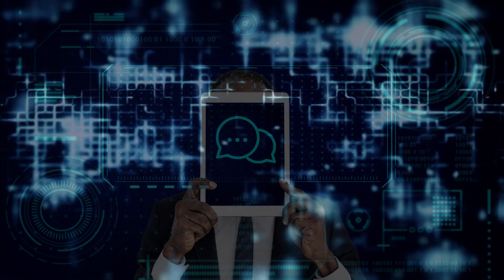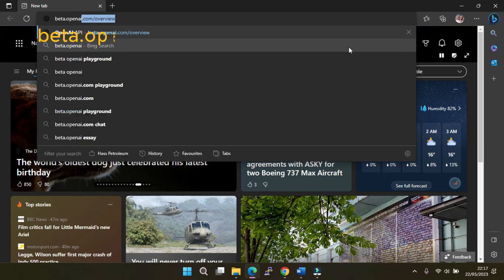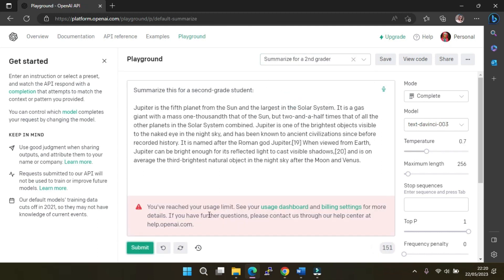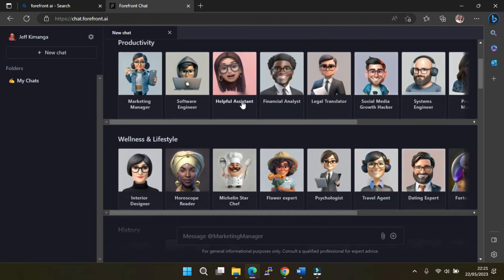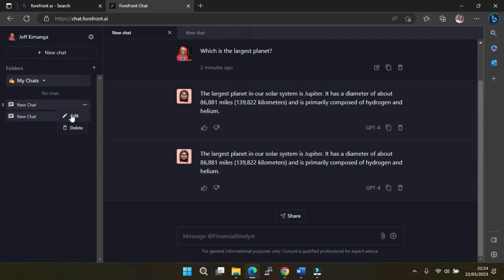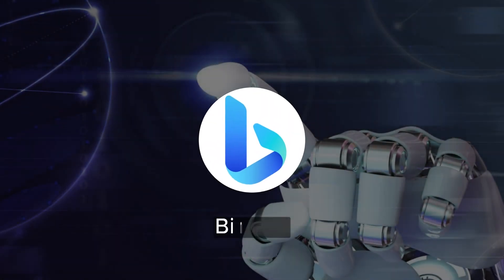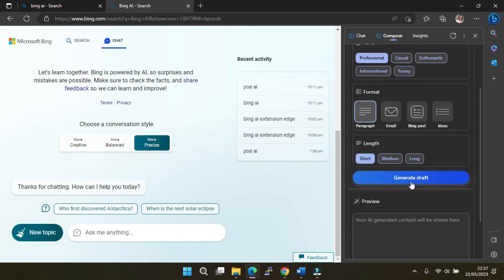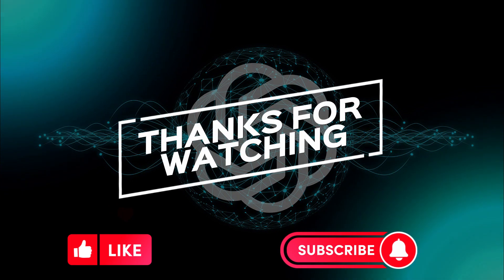How to Use ChatGPT-4, Plus for Free 🔥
Hey there, YouTube fam! Are you ready to chat with the latest and greatest language model out there? Say hello to GPT-4, the chatbot that's taking the AI world by storm! In this video, we'll show you how to access GPT-4 for free on your web browser, so you can start chatting away with this amazing AI-powered assistant. Whether you want to create a virtual friend, a personal assistant, or just have some fun with text generation, GPT-4 has got you covered. We'll walk you through the steps to get started, and we'll show you some examples of what GPT-4 can do. So, grab your favorite beverage, sit back, and let's chat with GPT-4!

Sections
0:00  - Introduction
0:43  - Open AI's Playground
1:41  - Forefront AI
3:15  - Quoras Poe AI
3:52  - Bing AI
5:01  - Conclusion